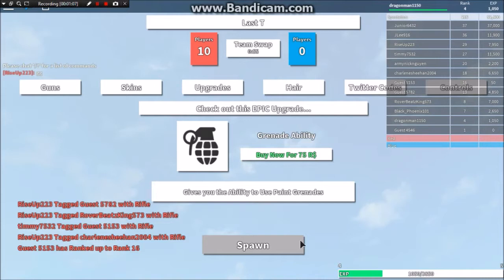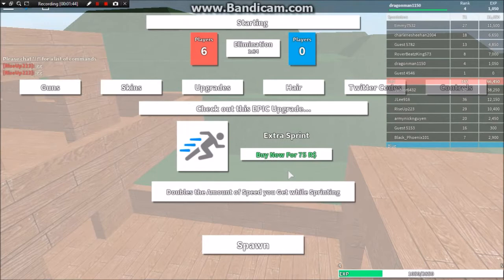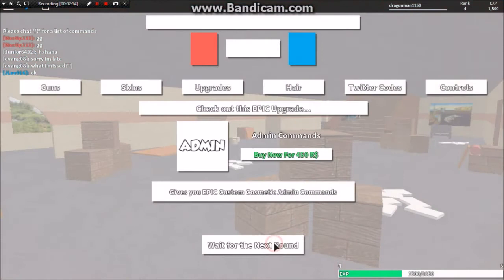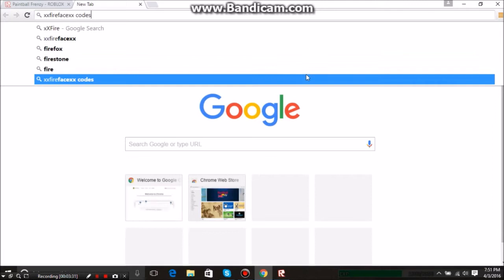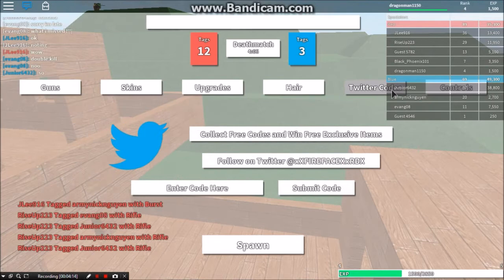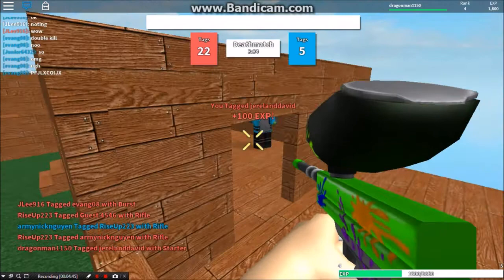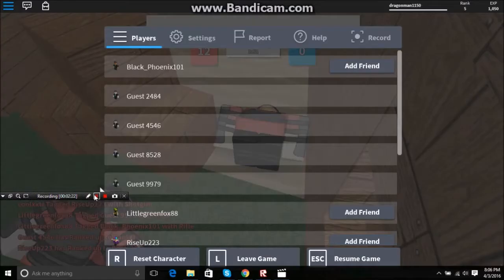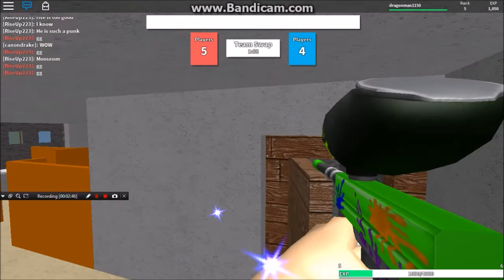Roblox Comentary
Hope you guys enjoy a new type of video where I commentate over some roblox gameplay. Sorry for the lag I wish I can do something about it, but in the mean time I hope you enjoy.

Social Media and Gamertags

Add me on PSN- XxEpicMarioFTWxX
Add my Xbox Gamertag EpicMario126 ( I play on my Windows 10 laptop no console)